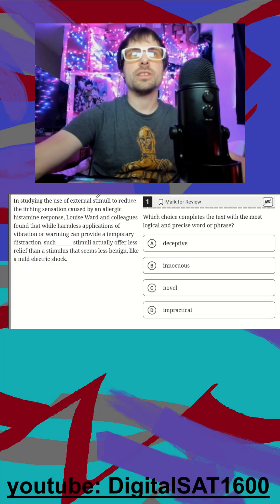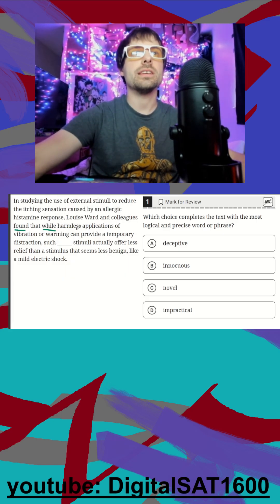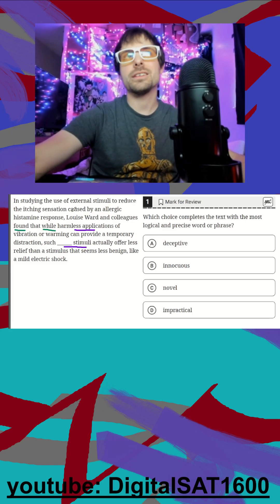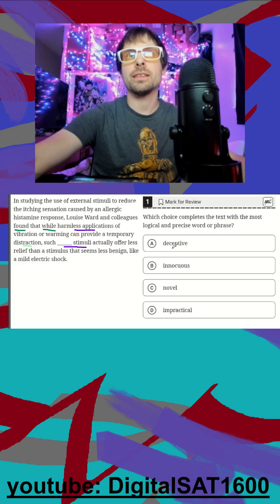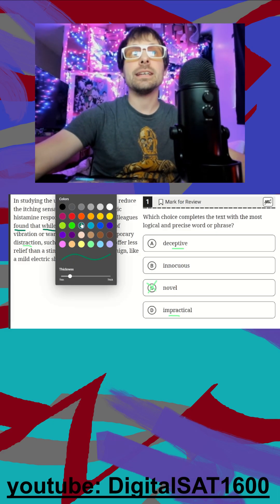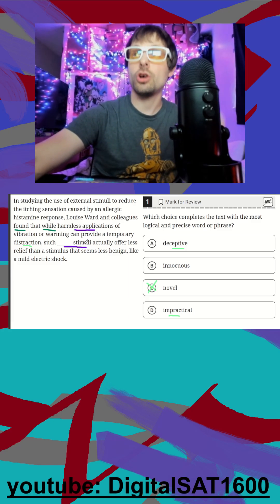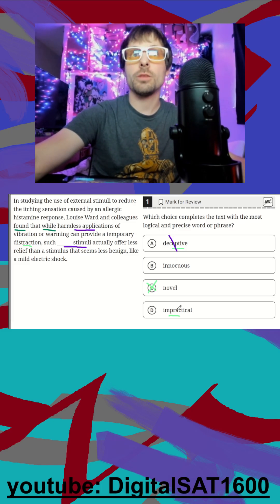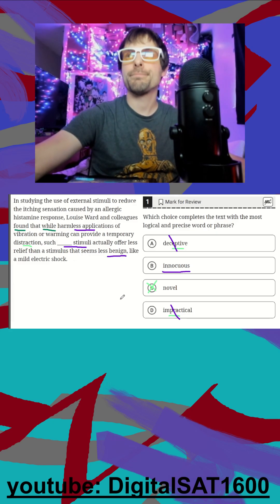Digital SAT Reading: Vocab - Hard Module 2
*ON* the bluebook. From Bluebook 4, Module 2, #1.